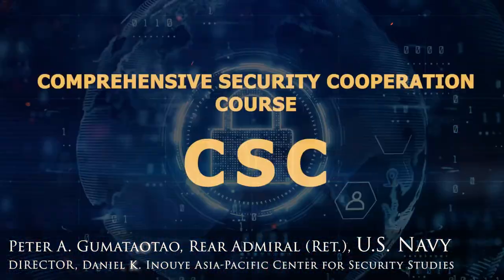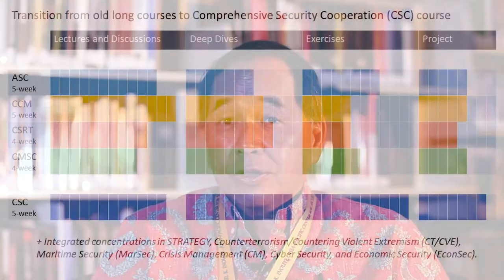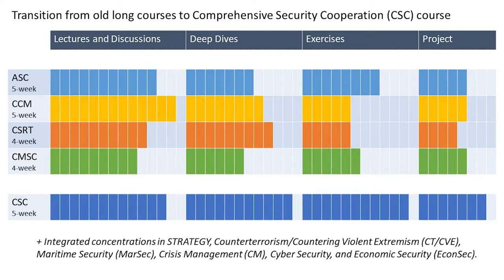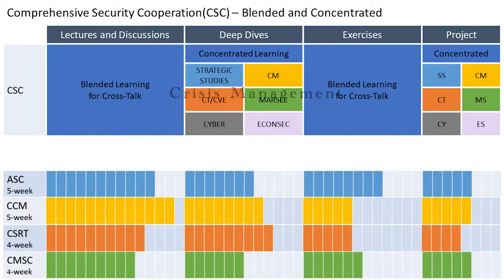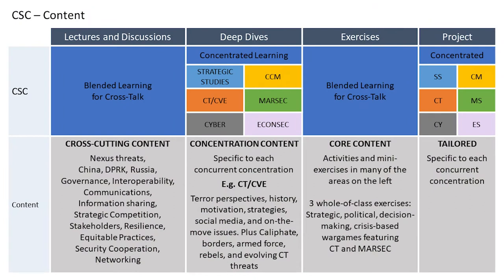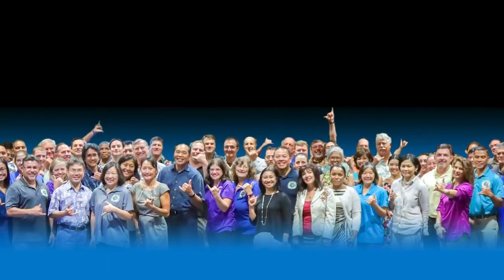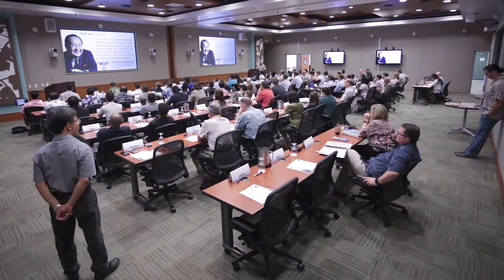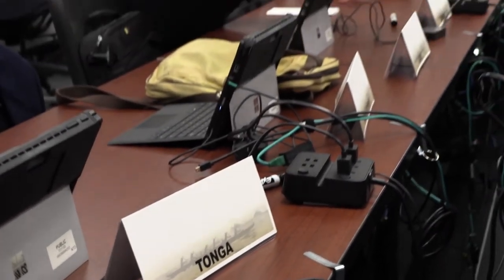Director Pete Gumataotao Introduces the DKI APCSS newest flagship course CSC